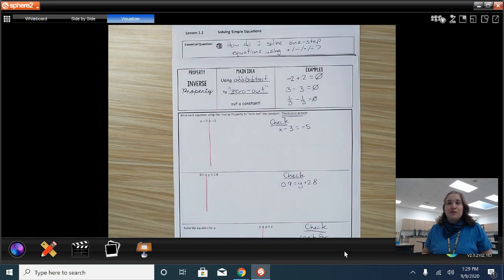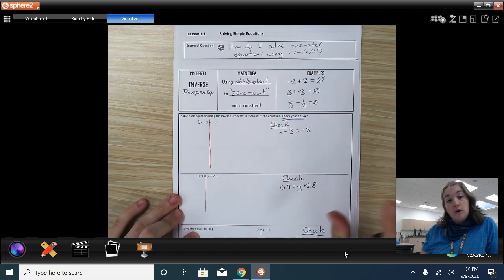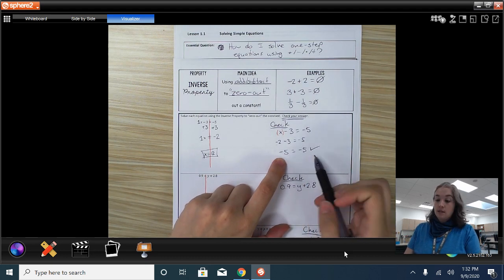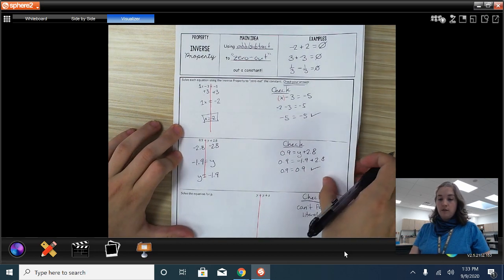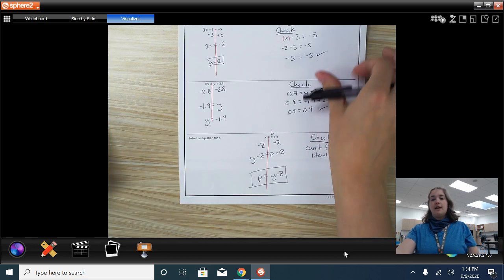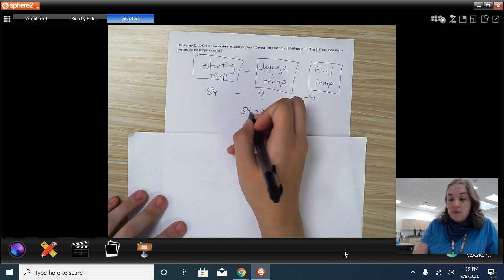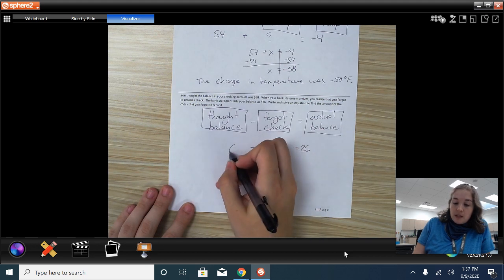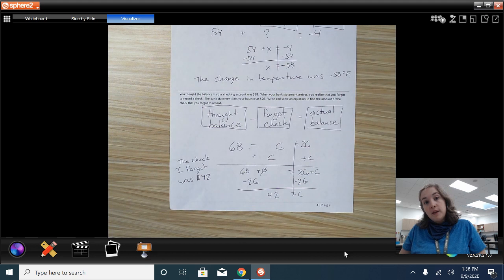Alg 1 Lesson 1.1 Day 1